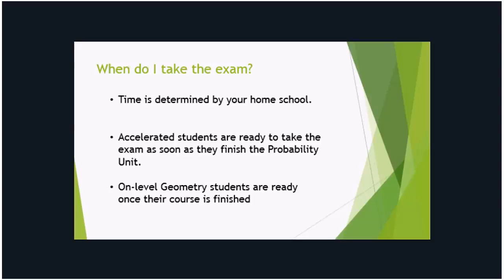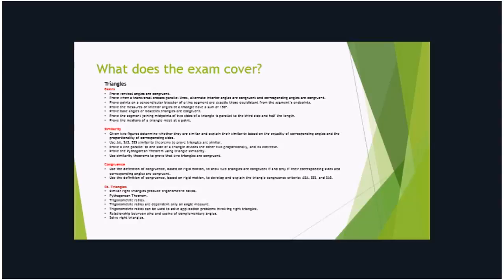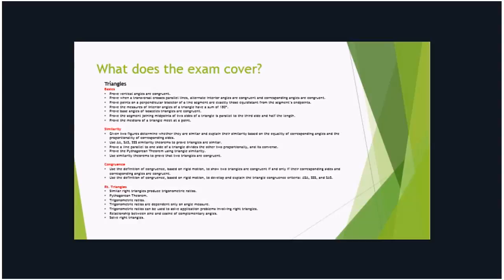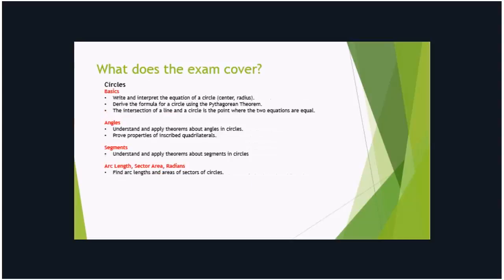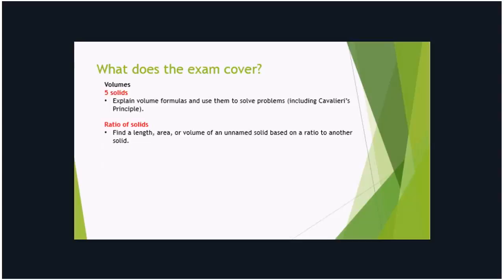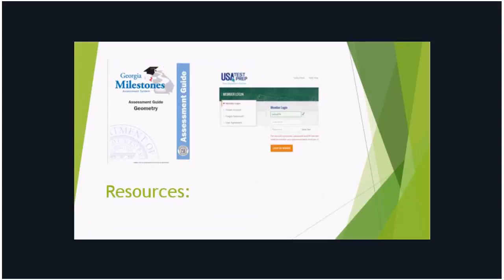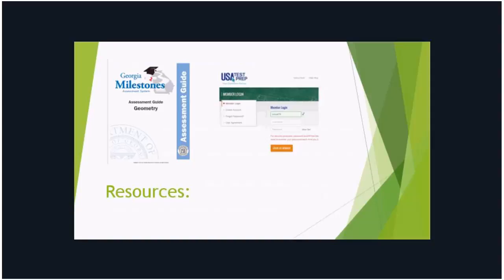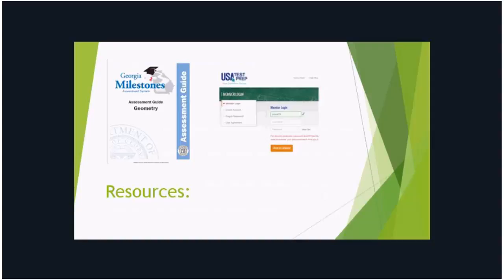Geometry EOC informational meeting Thursday, February 2, 2017 7 02 15 PM